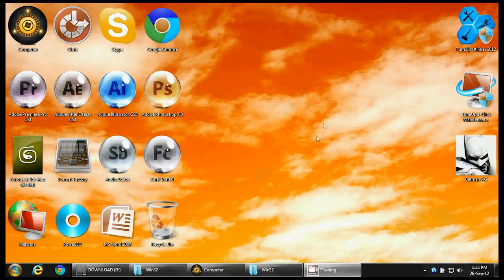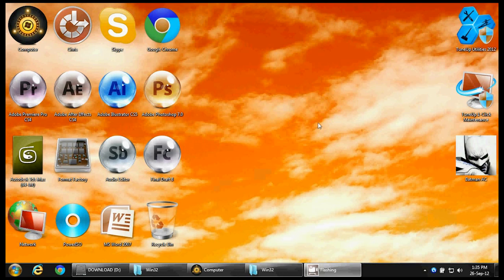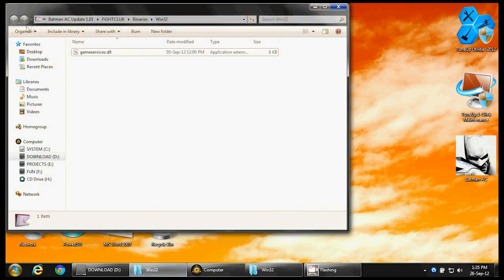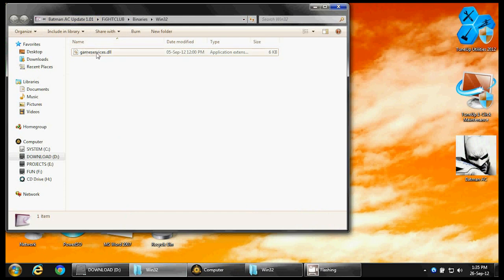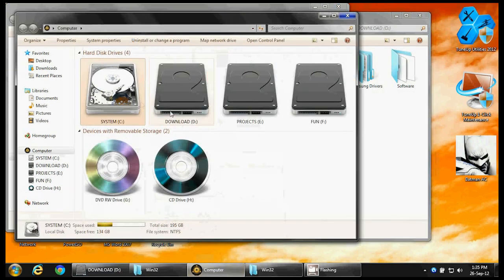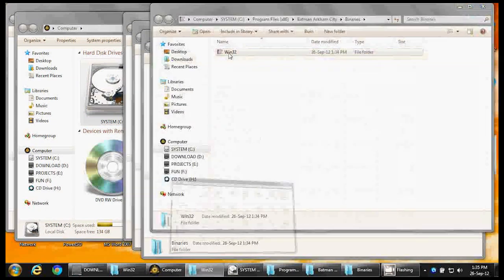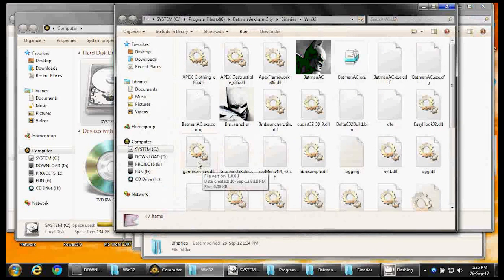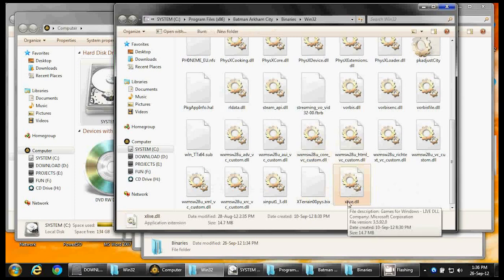Windows Live Offline Profile Error {Solved/Fixed} for Batman Arkham City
To save game you have to create Windows Live Offline profile when game starts by pressing home. Sometimes it does'nt appears. So here is the simple fix by deleting Xlive.dll from install folder.

1.Install Game
2.Run updater
3.Replace .dll file
5.Delete "XLIVE.dll"  [very important point to remember]

Download Batman AC update 1.01 on searching google.

for any problem regarding this game, error, crack, patch please ask in comment.